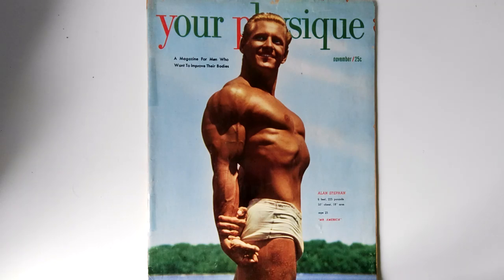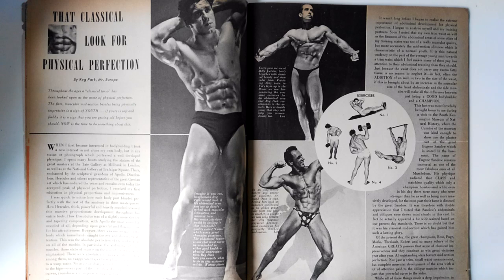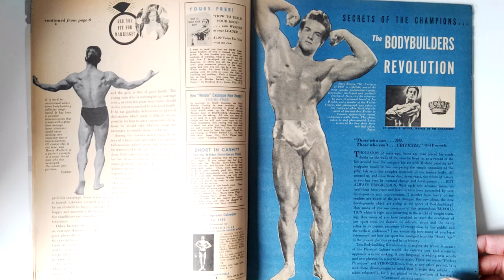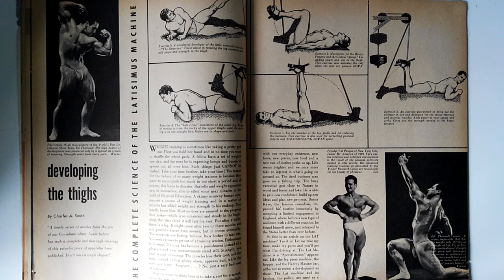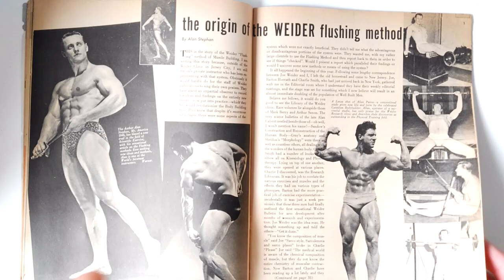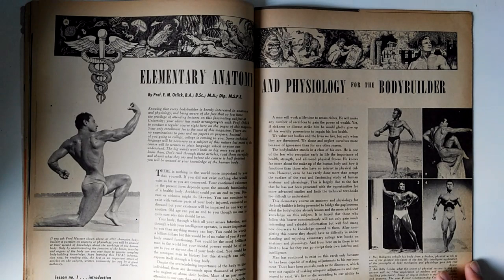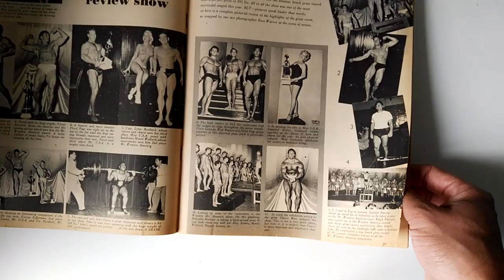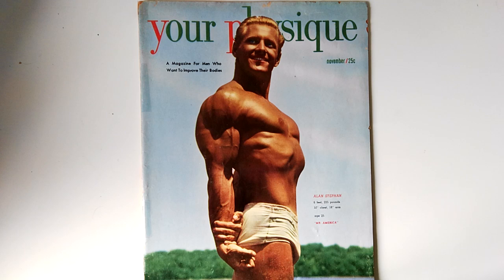REG PARK'S SUPERSET ABDOMINALS ROUTINE!! THE WEIDER FLUSHING METHOD! YOUR PHYSIQUE NOV 1950!!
In this video I describe Reg Park's Superset for abdominals, and look at the many other articles found in Your Physique 1950 November issue. It was a great read with articles from Alan Stephan on the Flushing Method, How to use a lat machine for developing the thighs, a look at another forgotten bodybuilder named Raul Pacheco, and photos from the 1950 Mr USA, organised by Bert Goodrich. Enjoy!